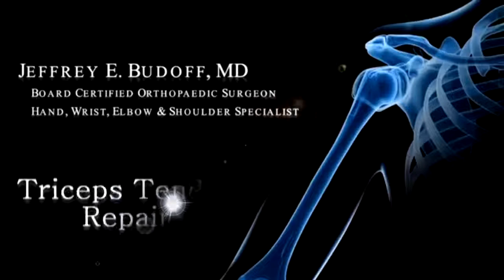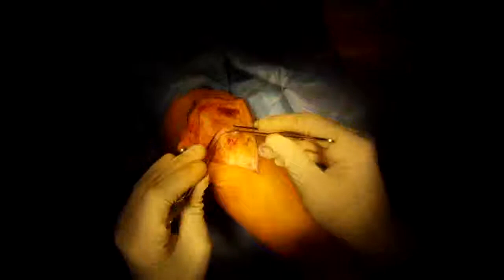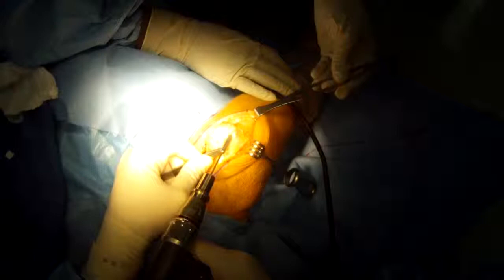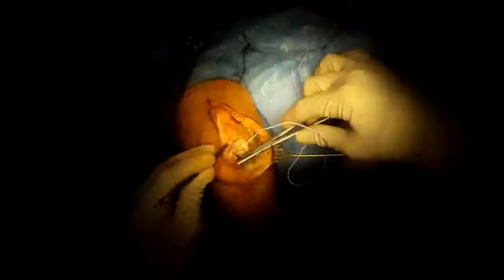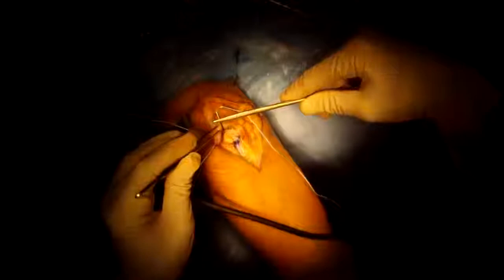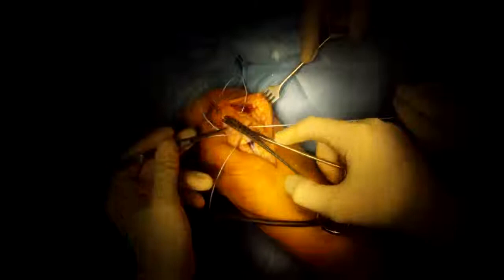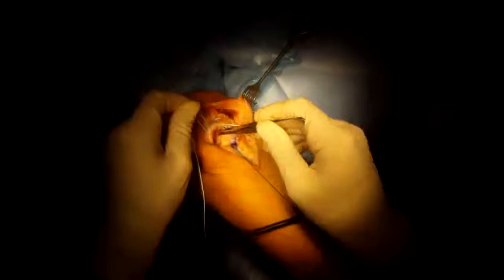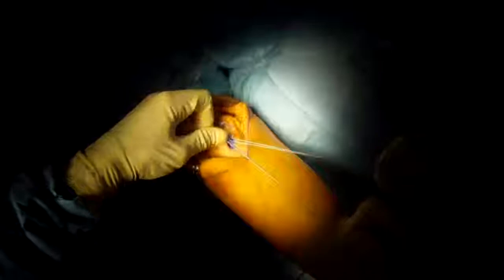Triceps Tendon Repair Webster Clear Lake TX